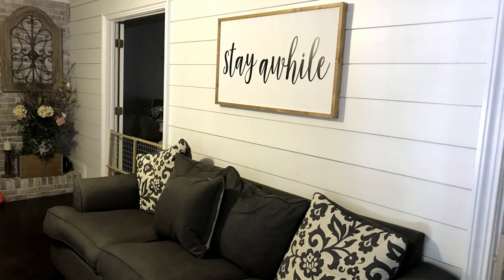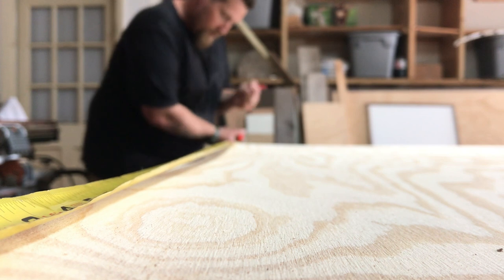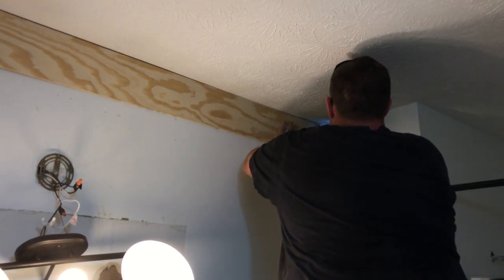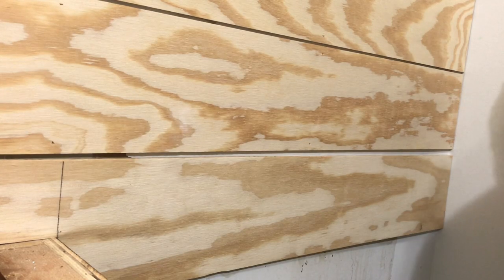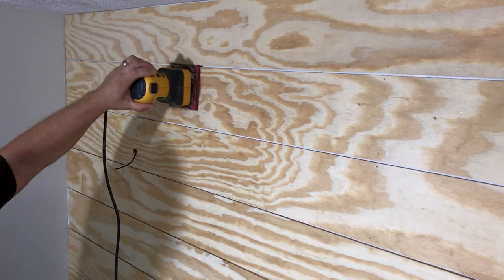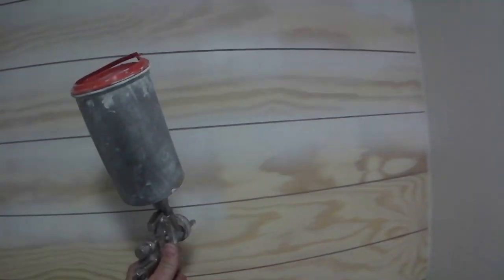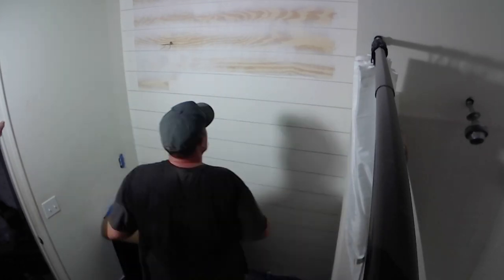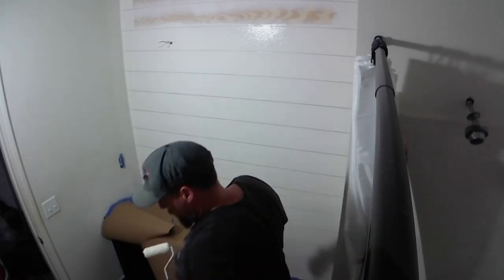CUSTOM Shiplap Wall | Faux Shiplap vs. Real Shiplap | Bathroom Update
We updated our guest bathroom with a custom shiplap wall.  Faux shiplap vs. a real shiplap wall, can you tell the difference?  This bathroom update continues the shiplap wall theme from the living room shiplap wall.

1/4 in. x 4 ft. x 8 ft. BC Sanded Pine Plywood
Sherwin Williams Alabaster (paint code 7008)

Here’s how we did our granddaughter’s nursery, but with a different product.